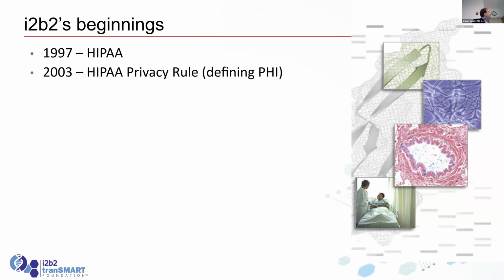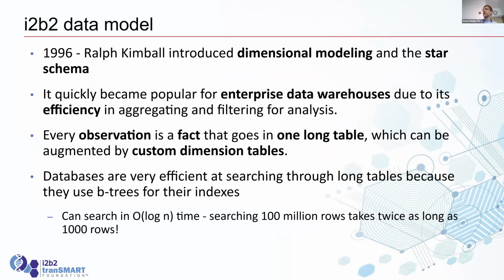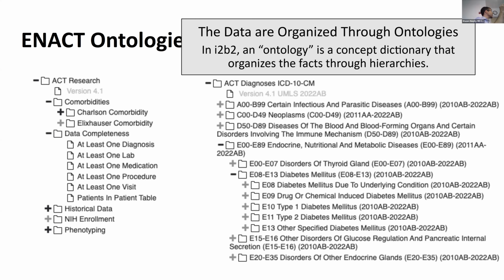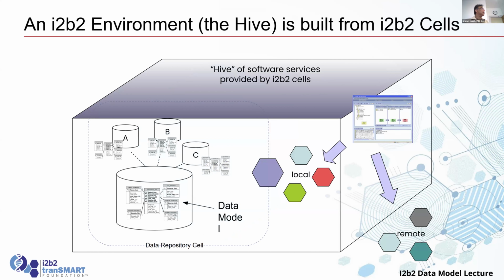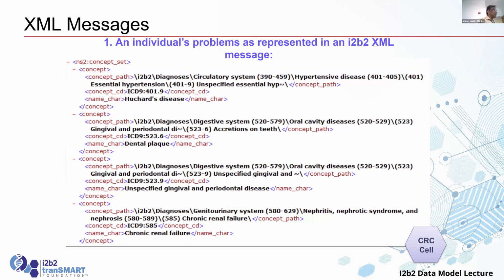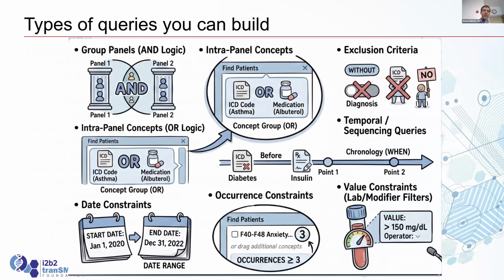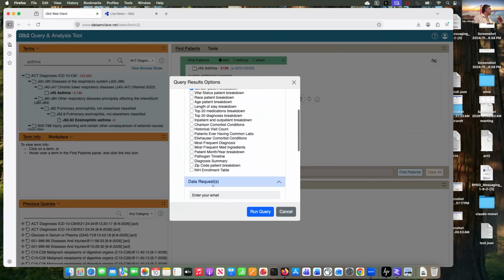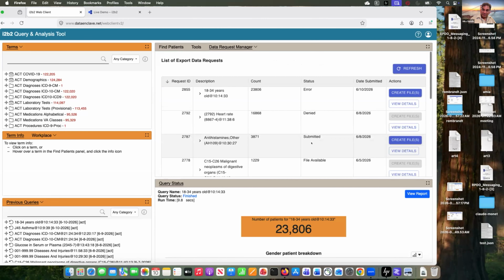2-1 Introduction to i2b2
i2b2 Symposium morning session Introduction to i2b2
i2b2 Team